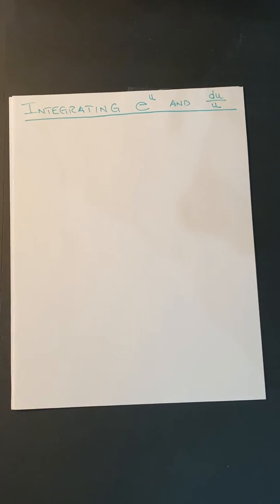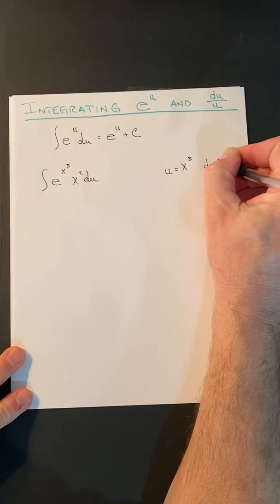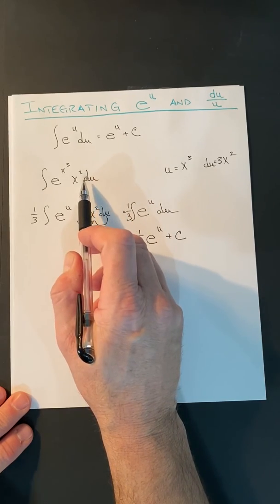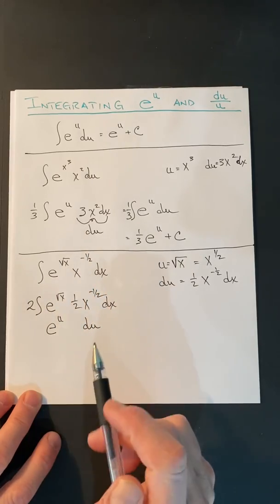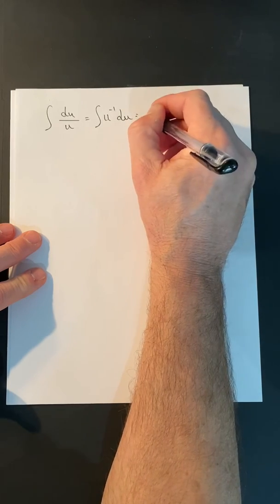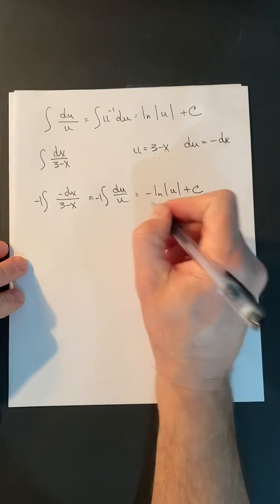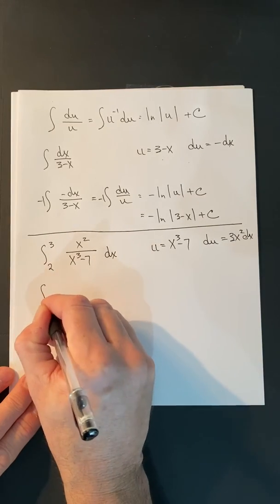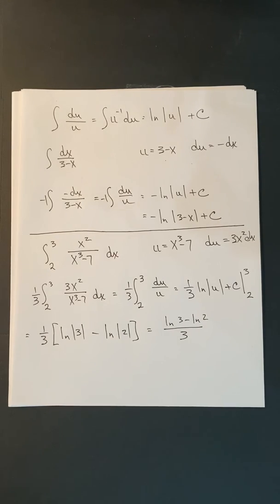Integration by Substitution: e^u and du/u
This video discusses the process of Integration by Substitution when you are integrating e raised to a function or u raised to the -1 power.